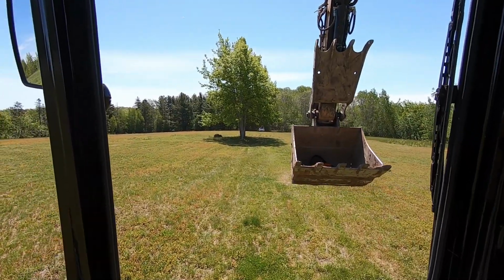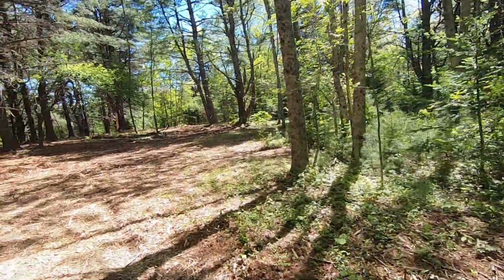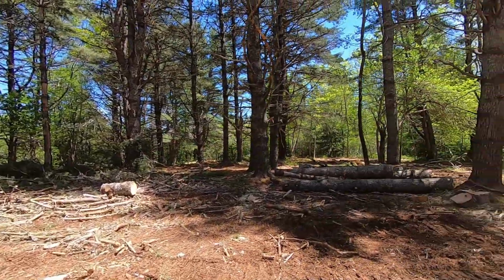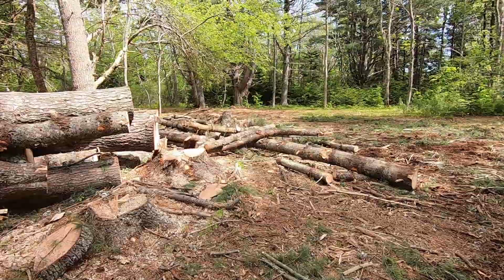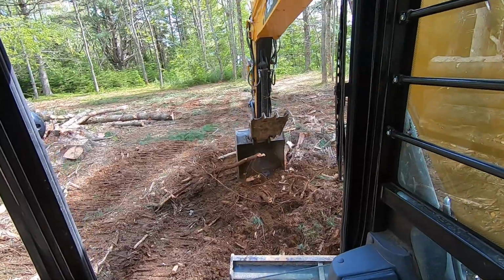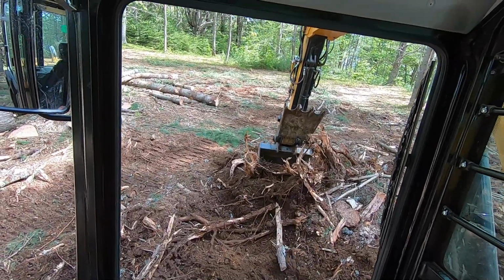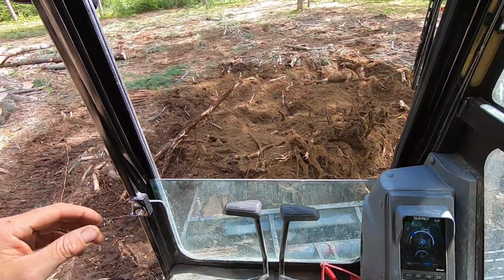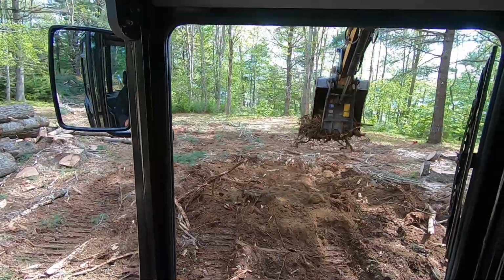GETTING TO WORK ON THE NEW HOUSE LOCATION AT THE HOMESTEAD PROPERTY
It’s years down the road but getting the land cleared for the next house build. Plus the mill is looking for pine and we have lots of it!